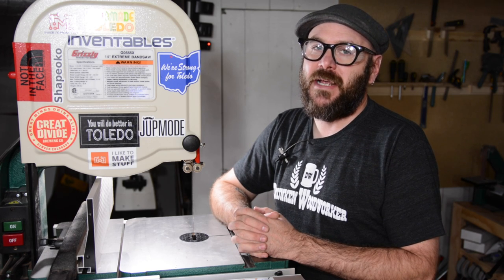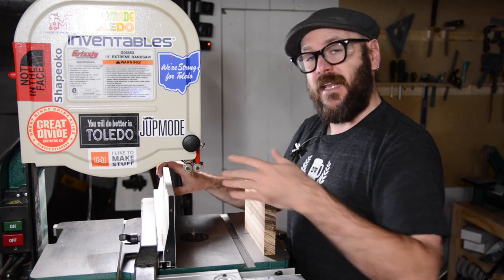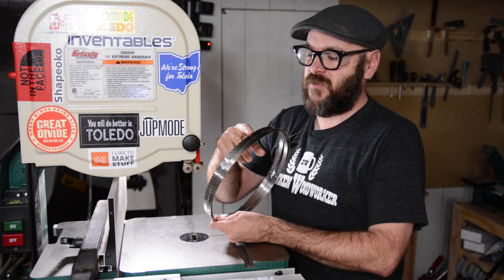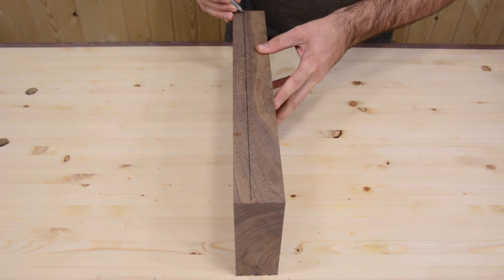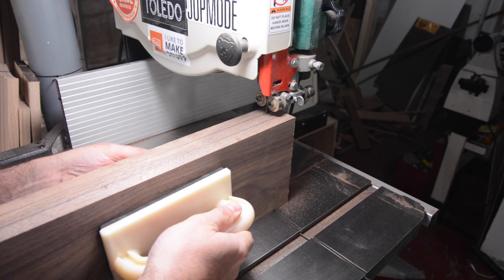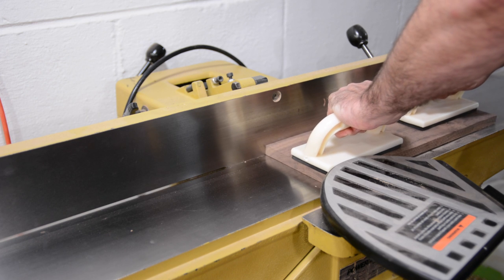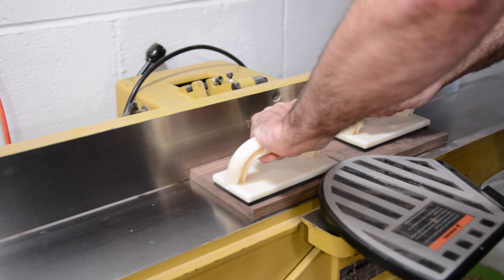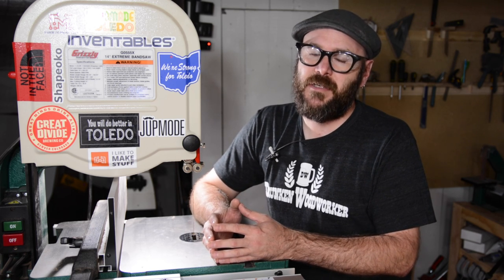Resaw on the Bandsaw Without Gadgets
I show you that you can resaw on the bandsaw without any special tools or gadgets.

Grizzly Bandsaw
Magswitch Rewsaw Fence
Bandsaw Blade Used - 3/16", 4 TPI